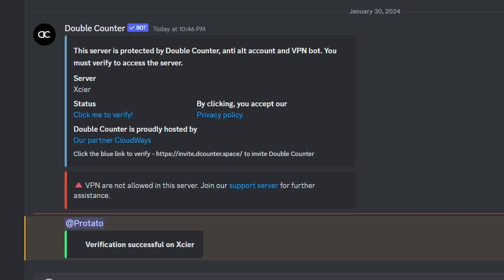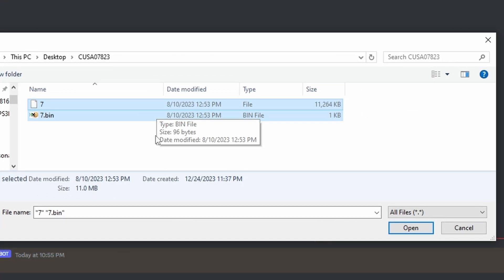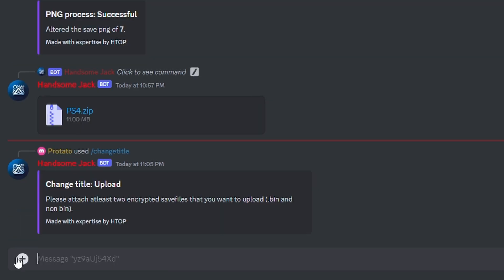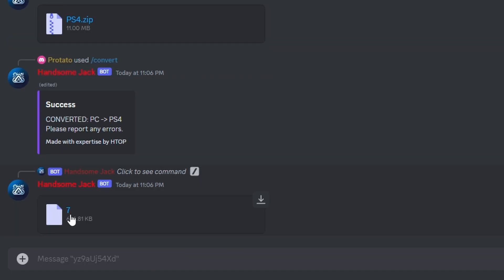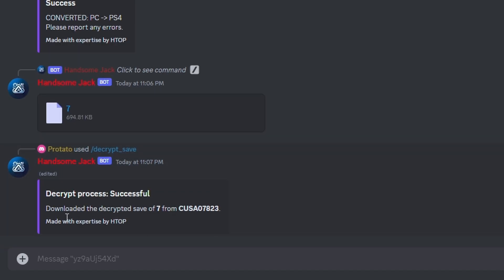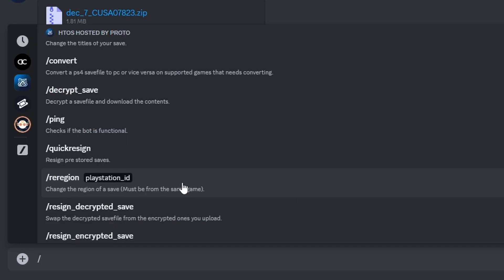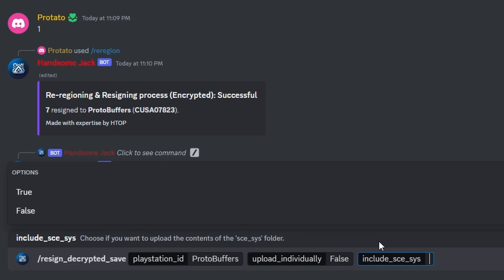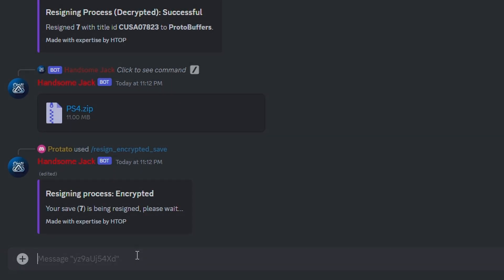HTOS Guide | Another Free SaveWizard Alternative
Here is a use guide of the new save bot in the  discord.
This bot allows for up to 16 people to use the bot at the same time as well as prevents the need for google drive links just dragging and dropping the saves in allows for quick usage of all commands.

Timestamps:
0:00 - Joining the discord
0:20 - creating a thread and joining.
0:26 - change picture of save
0:45 - how to put saves on flashdrive
0:52 - change title/description of save
1:14 - convert RDR2/Gta V PC/PS4
1:40 - decrypt save
1:53 - remove secondary encryption (GTAV RDR2 Xenoverse BL3)
2:19 - ping
2:27 - quick resign added saves
2:39 - re-region
2:58 - resign decrypted PS4 saves
3:29 - resign PS4 saves